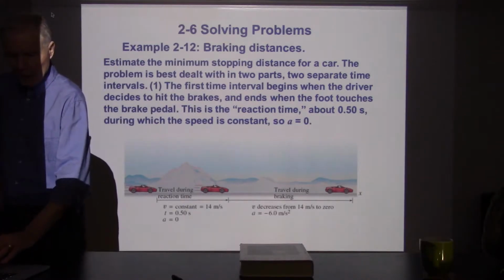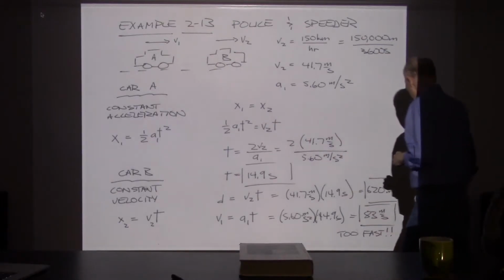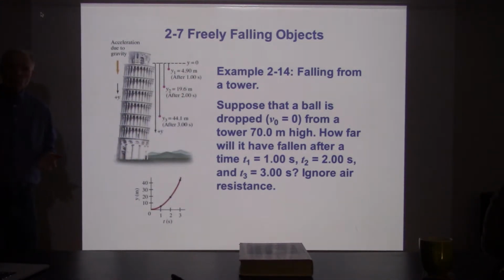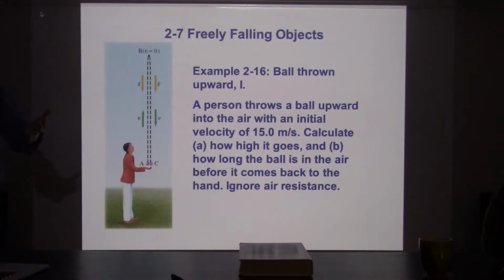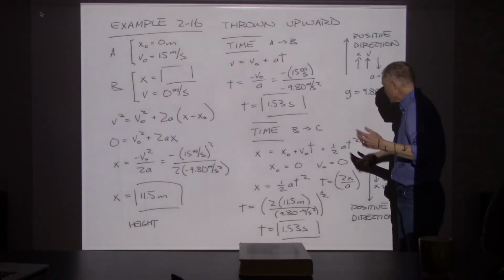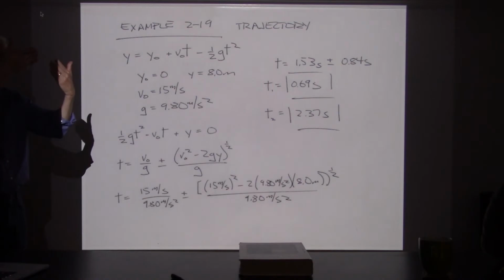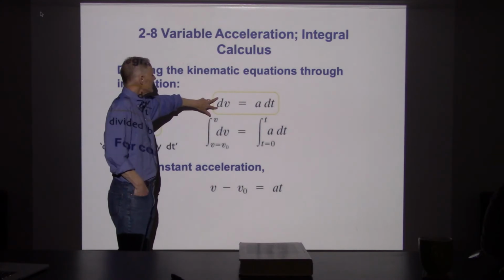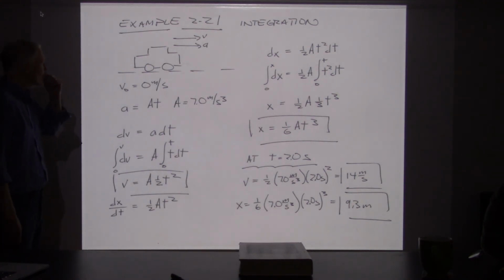Laney College Physics 4A Chapter 2 Lecture 3